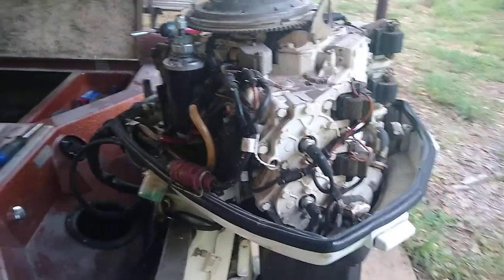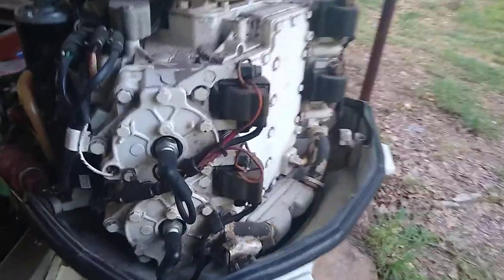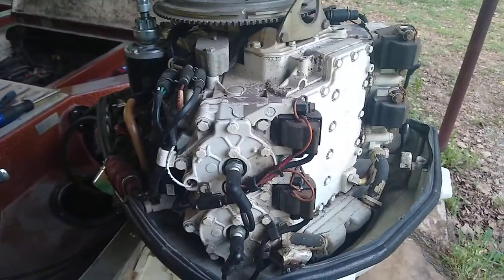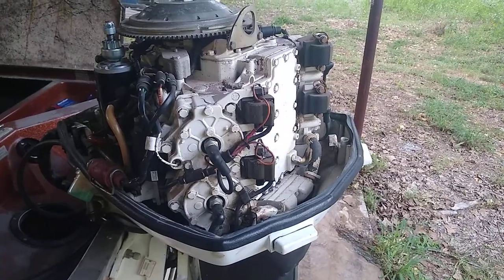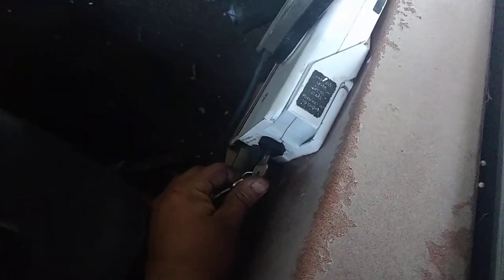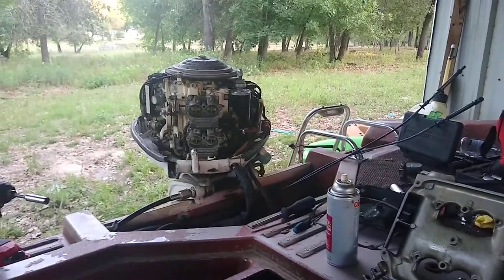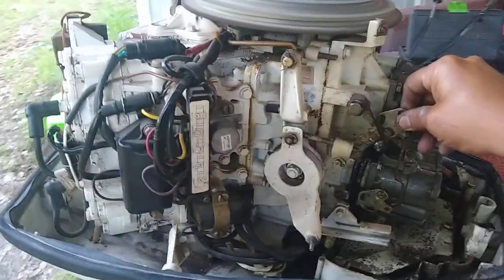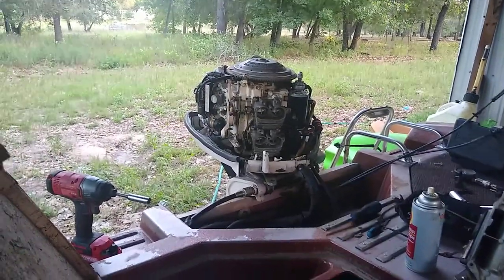1978 Johnson Evinrude v4 115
First start in a couple years, carb job, fuel system drain and flush